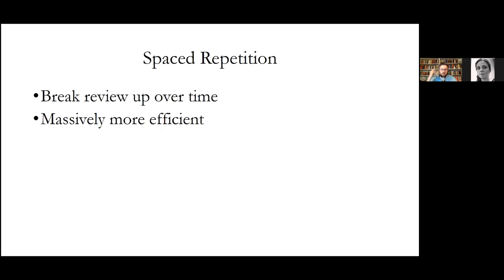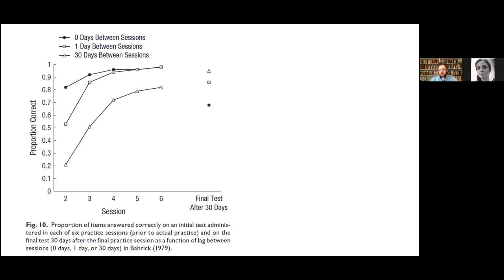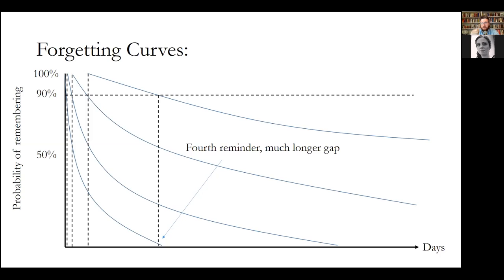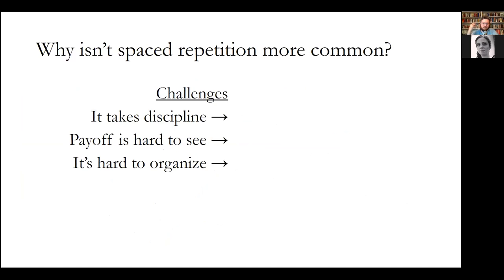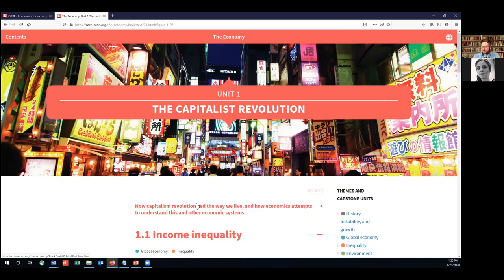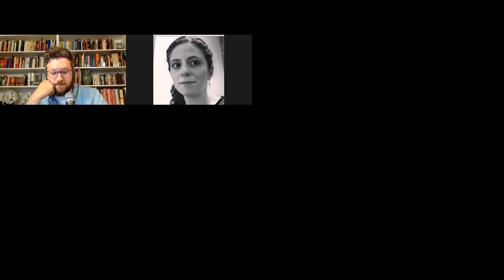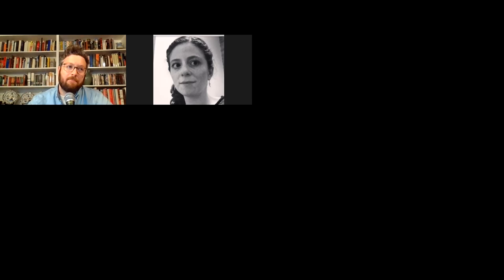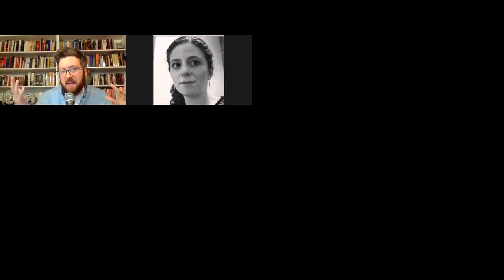Economics OER with Matt Clancy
Iowa State University Assistant Teaching Professor of Economics, Matt Clancy, talks about his experiences using the LearnItFast website to create personalized distributed practice tools for students in an online intermediate microeconomics class and using the free CORE Econ project book for an introductory level microeconomics class.